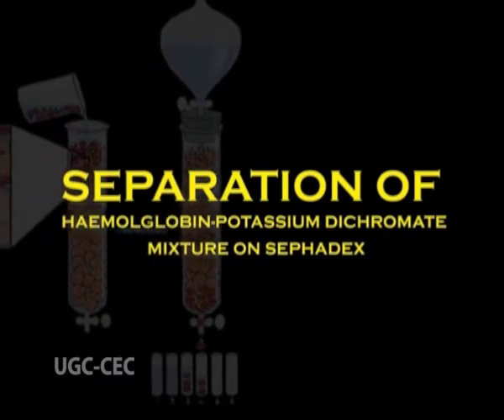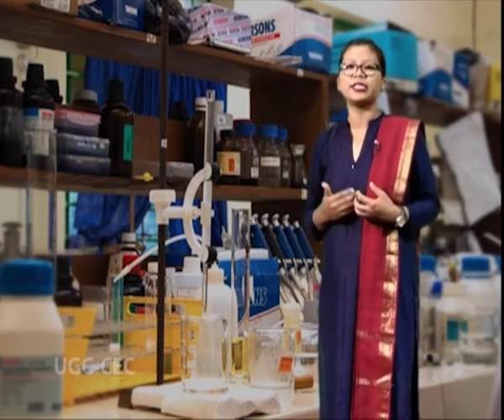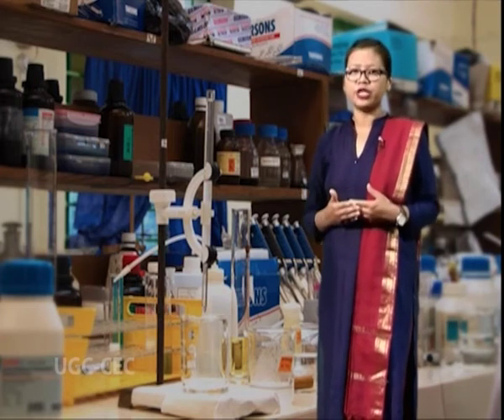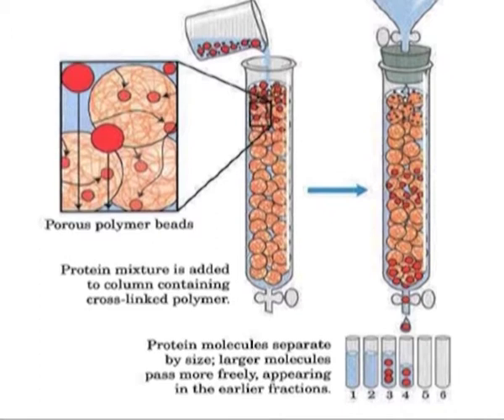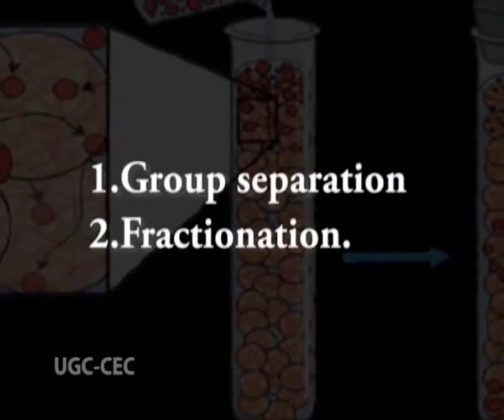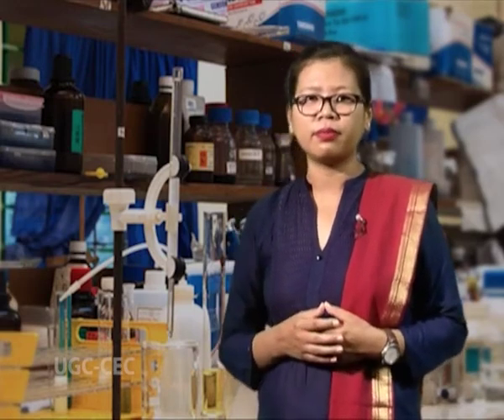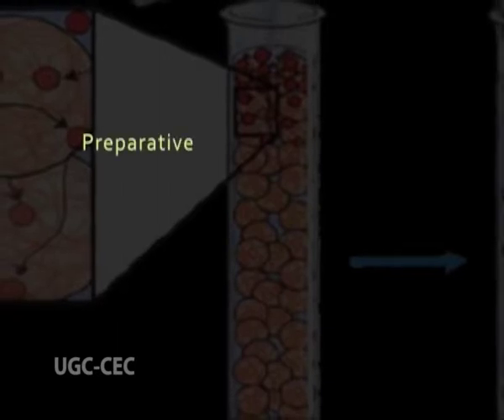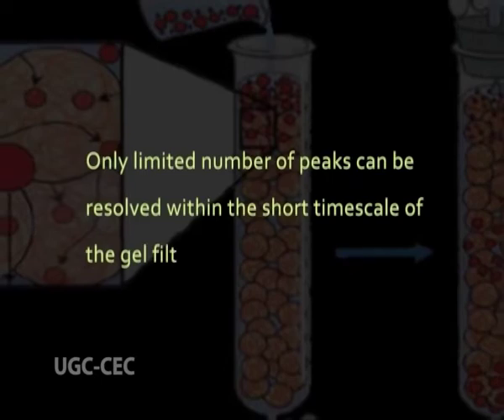Gel filtration using sephadex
Subject :Biochemistry
Course  :Ist Year / semester 1